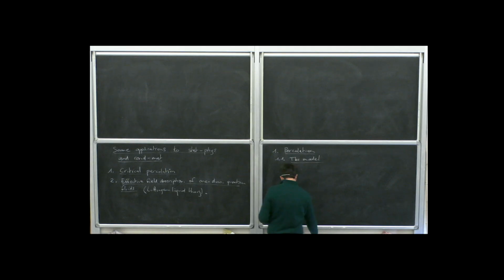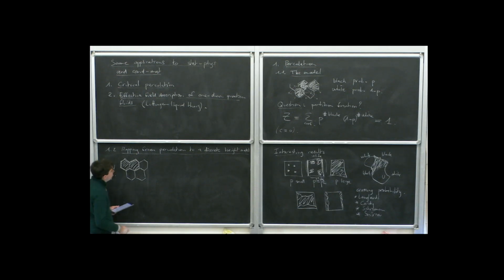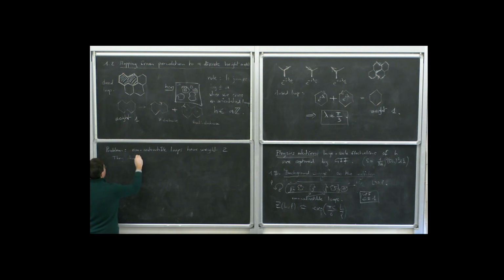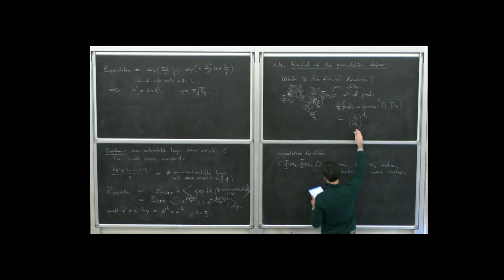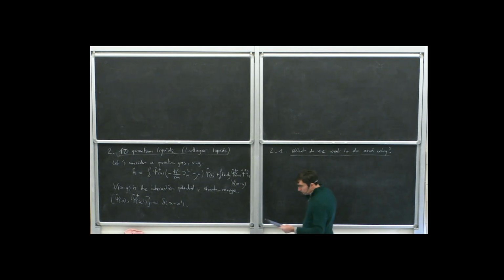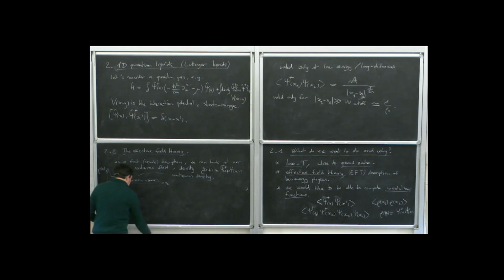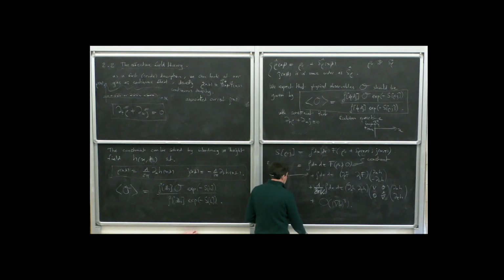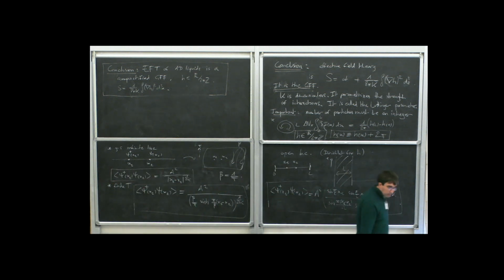Jérôme Dubail: An introduction to 2d CFT for stat-phys and cond-mat students - Lecture IV